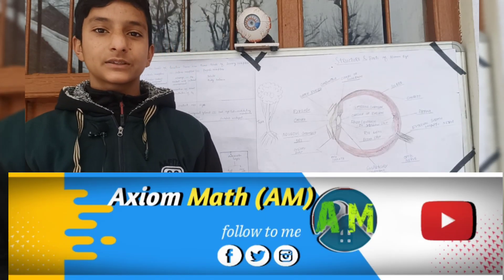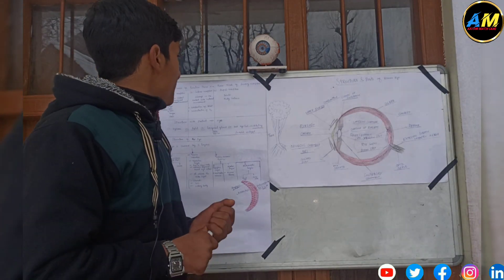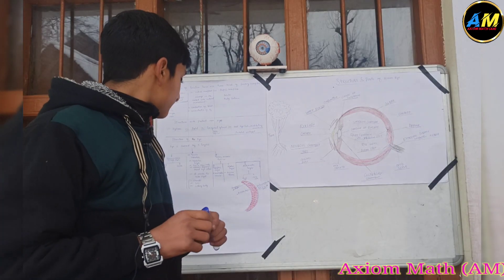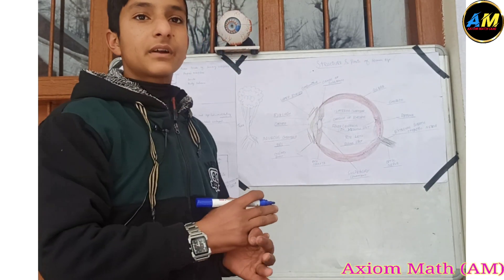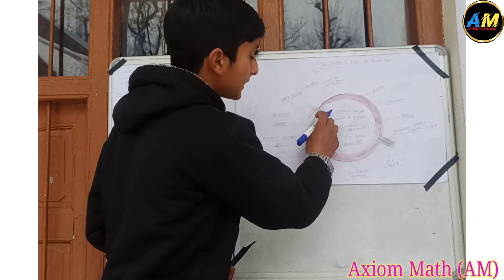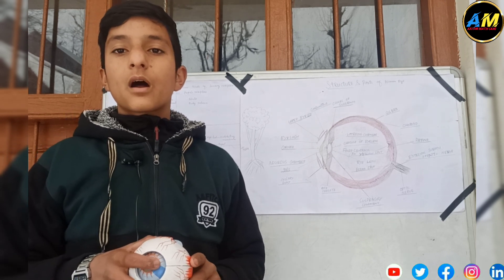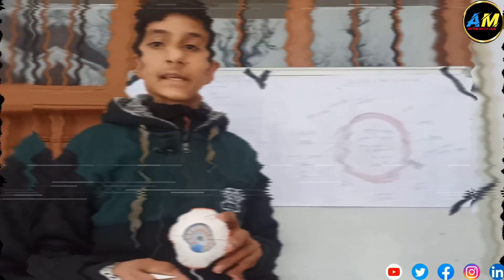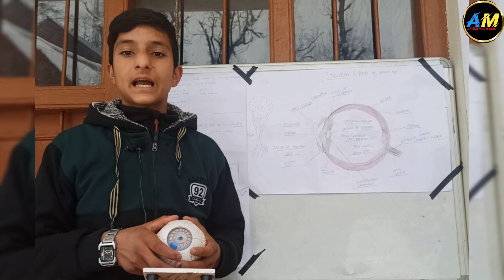Human eye Class 8th [Human Eye ] Structure and working of human eye By★ Zeeshan Bashir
Zeeshan  Bashir From Class 7th Student || Discussion  About || Human Eye 👀 || Axiom Math (AM)
Discussion about Structure and Parts of Human eye
1) Cornea
2) eyelashes
3) Aqueous Chamber
4) iris
5) Sclera
6) Conjunctiva
7) Ciliary body
8) optic Nerve
9) Retina

human eye and colourful world class 10
human eye, human eye class 10
 human eye and colourful world class 10 one shot
 human eye diagram
 human eye and colourful world, human eye and colourful world class 10 physics wallah
human eye class 8
human eye and colourful world class 10 full chapter
human eye drawing

               Axiom Math (AM)